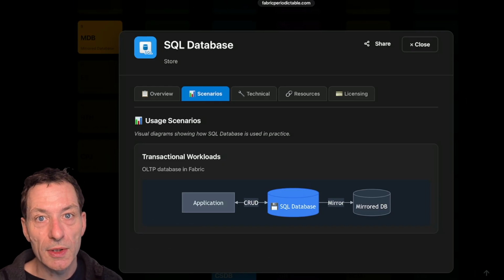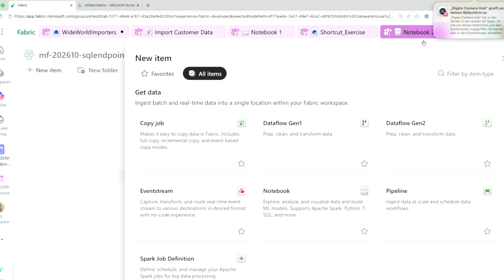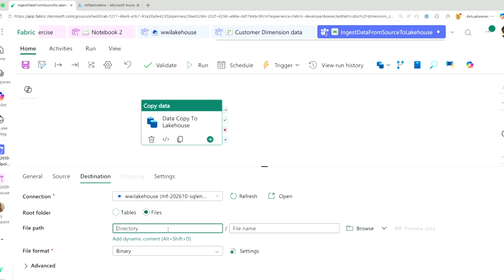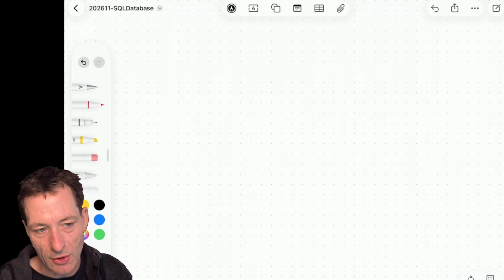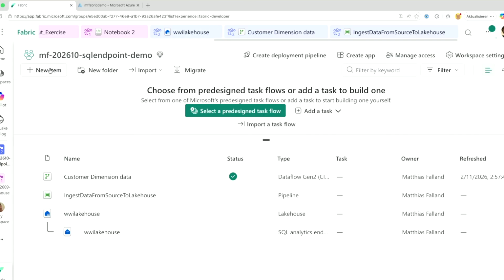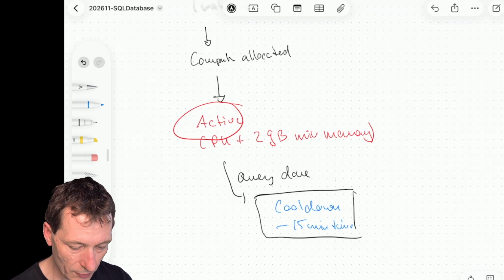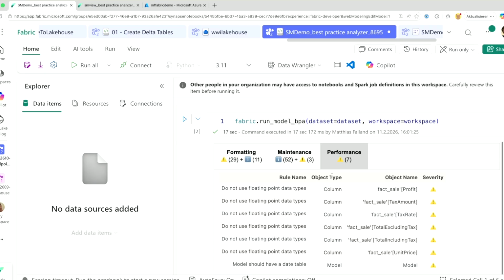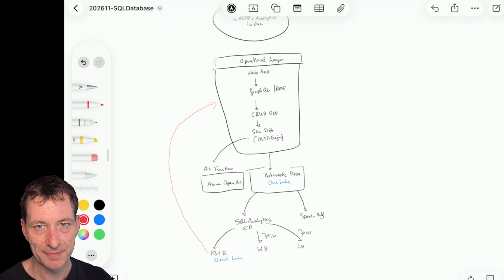SQL Database in Fabric - OLTP Meets Analytics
🔄 SQL Database in Fabric - OLTP Meets Analytics (Translytical Pattern)

An OLTP database inside an analytics platform — why? SQL Database in Fabric brings transactional workloads into Fabric with automatic mirroring to OneLake.

In this Fabric Friday episode, I explain the architecture (TDS/GraphQL → SQL Database → Change Feed → Delta Parquet → OneLake), show the decision tree for choosing between SQL options, demonstrate the billing model (the 15-minute cooldown trap!), and walk through the translytical pattern.

📋 Chapters:
00:00 Introduction – OLTP in Fabric
00:44 Architecture: Application → SQL Database → Auto-Mirror
03:00 Access Paths: SQL Endpoint, Spark, Power BI Direct Lake
05:06 Demo: Create Lakehouse & Ingest Data
10:30 Read/Write Handling: Write Path vs. Mirror Path vs. Read Path
14:00 Decision Tree: SQL in Fabric
17:00 Demo: Import Data with Notebook
20:30 Billing Deep Dive: Idle → Active → Cooldown
25:00 The 15-Minute Cooldown Trap
28:00 Demo: Connect from VS Code
30:00 Security: Row-Level Security Demo
33:00 Performance: Views in Semantic Models (Direct Query Fallback)
36:00 Translytical Pattern: OLTP + Analytics in One
40:00 Community Q&A: CU Costs, F2 Capacity Issues
46:00 Outro